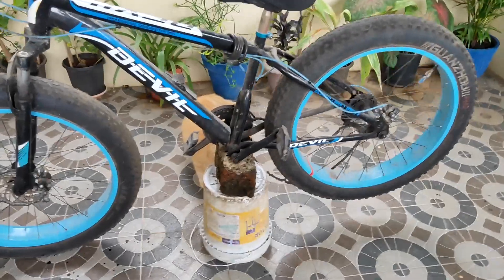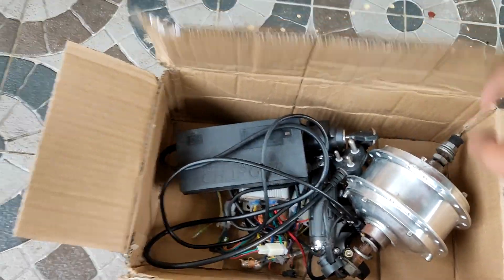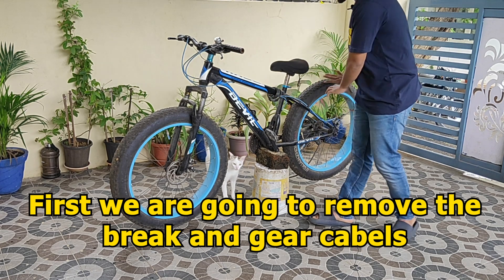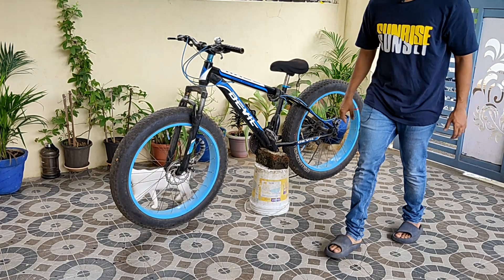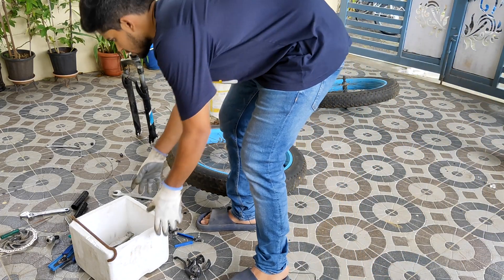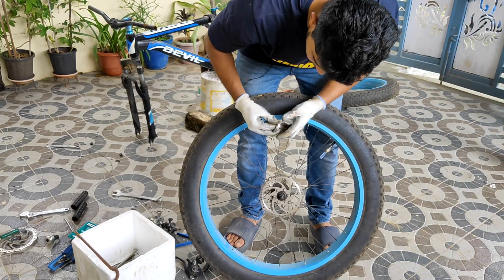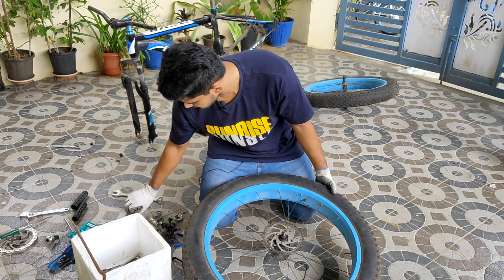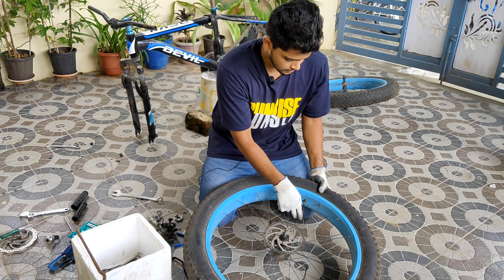Dismantling Fat Tire Bicycle | Restoring & Converting into Electric Bicycle | EVwithRafiq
In this video learn how to dismantle a fat tire bicycle and how to prepare it for restoration & converting it into electric.